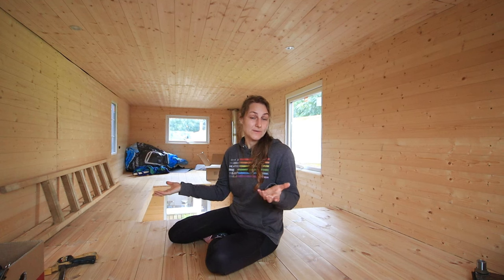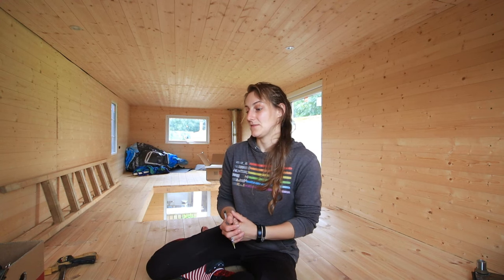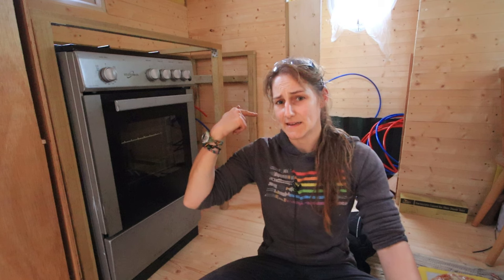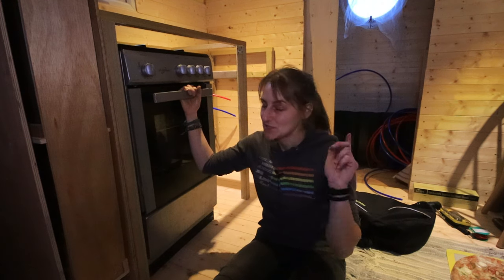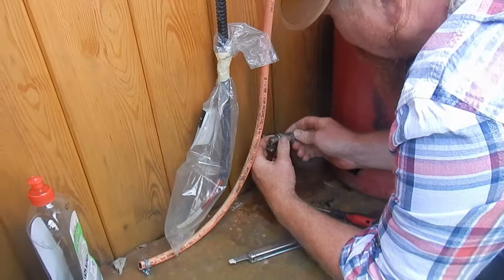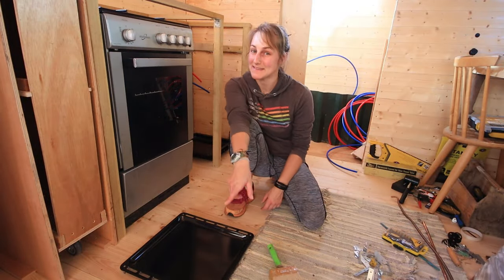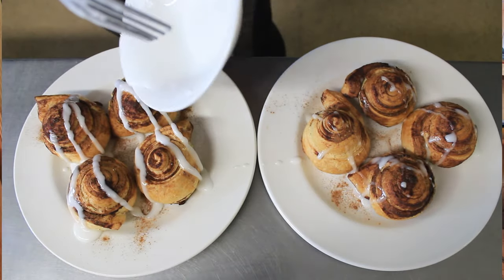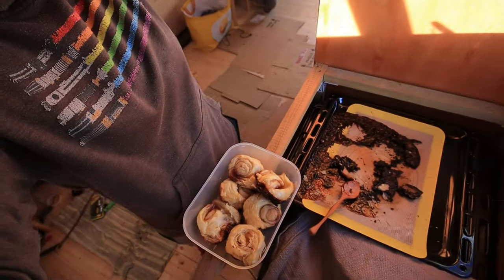Trials & Errors - Fitting an oven in my Tiny House ~UK~ Attempting to cook something edible :D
This took me several evenings, in and around work.
With gas I wanted to make sure I was installing it correctly so took my time.
Thankfully I had the help of @maximusironthumper to double check my work.
Check out his channel for all things off-grid, land rover restoration, homemade camping gear, gardening and loads more interesting videos.

00:00 - Mini Catch-up
01:03 - The oven is here!
01:45 - Tiny House Update
03:04 - Installing the copper pipe
05:28 - Attempt 1 - Pizza Success?
06:43 - Attempt 2
06:57 - Help is a hand :)
08:16 - :D!
09:03 - Attempt 3 :p

Trials & Errors - Tiny House Oven ~UK~ Attempting to cook something edible :D